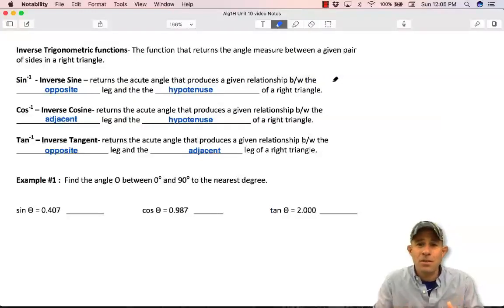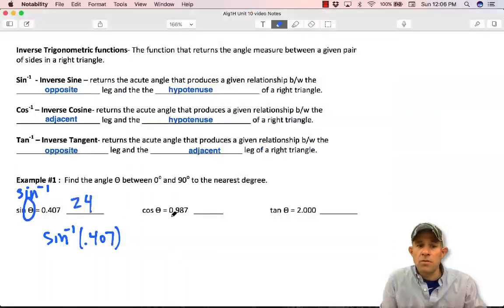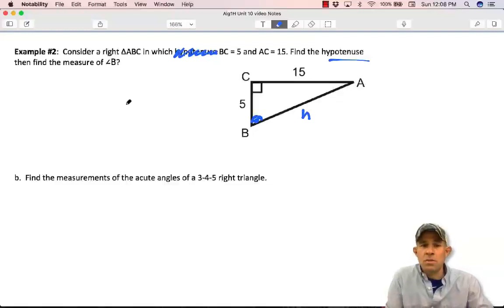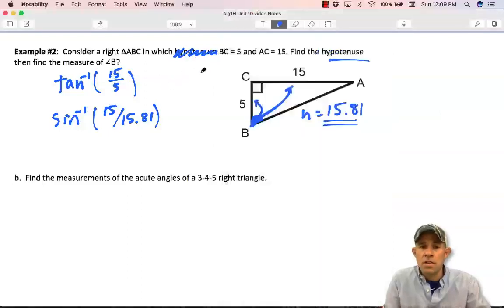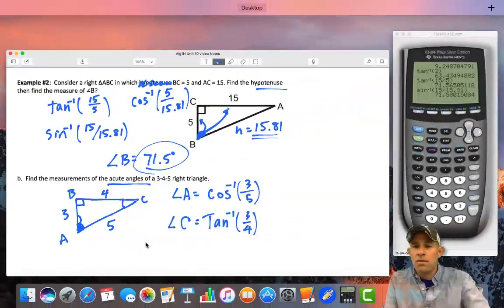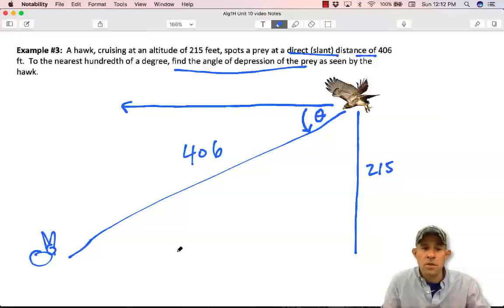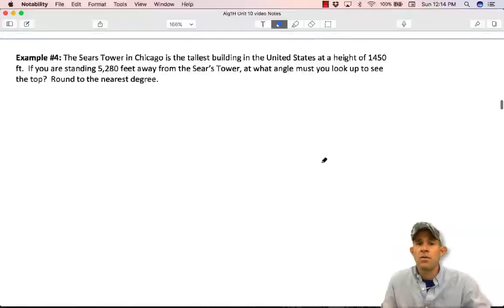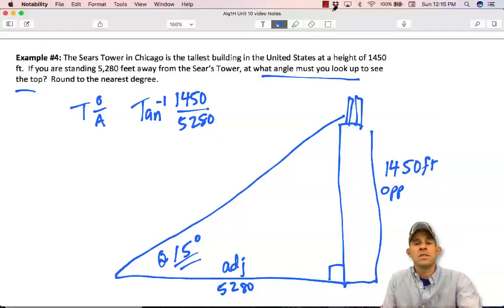Alg1H 10.2 Right Triangle Trigonometry